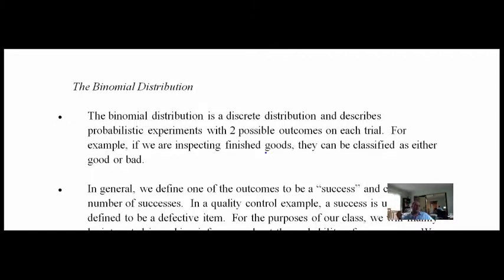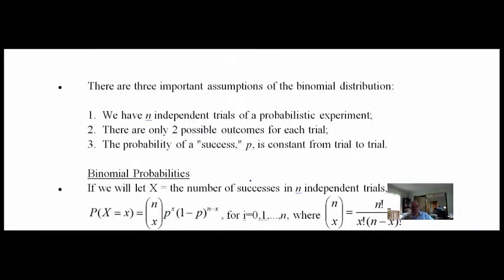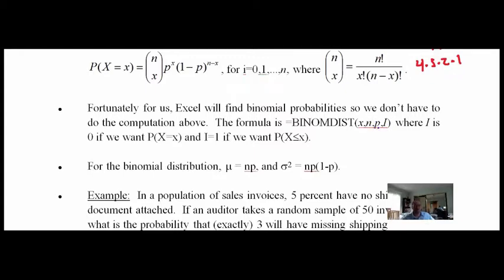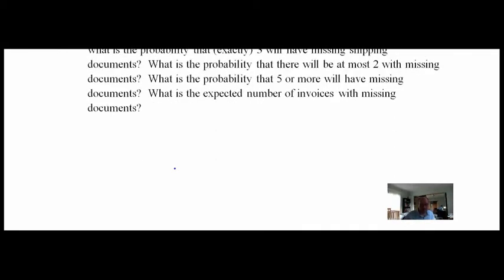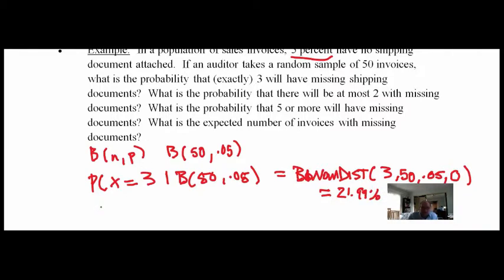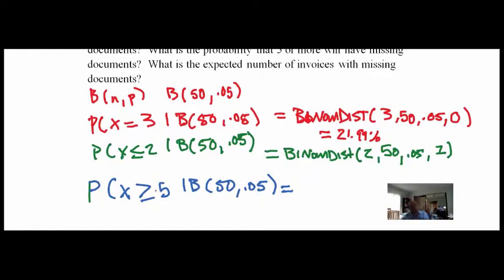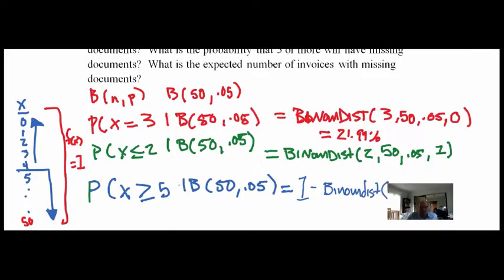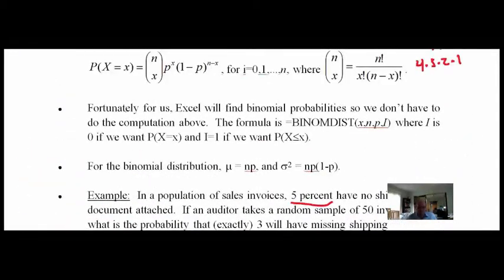Binomial Distribution Notes